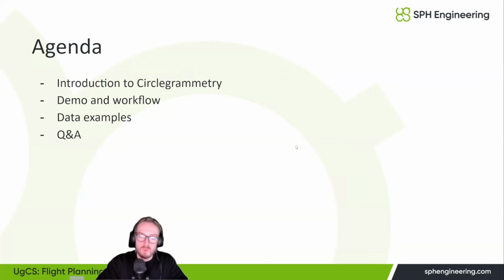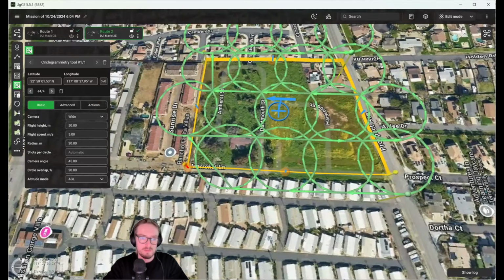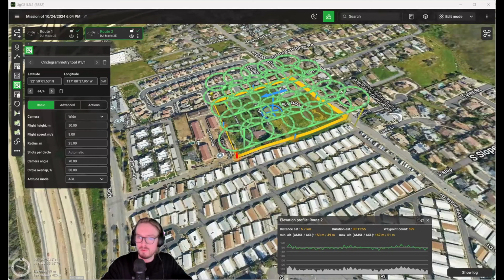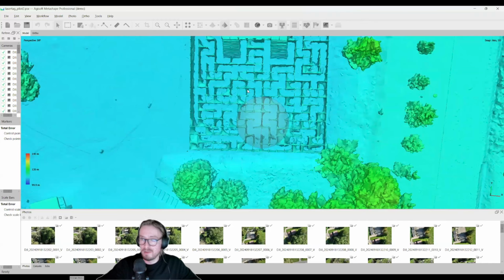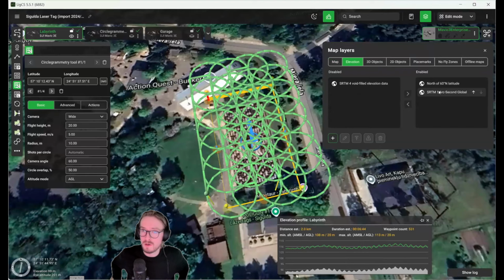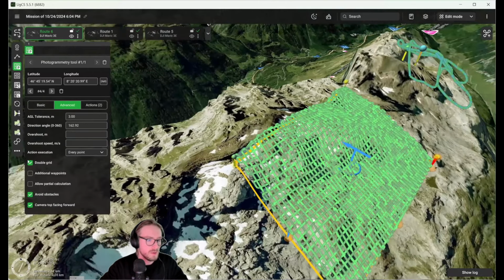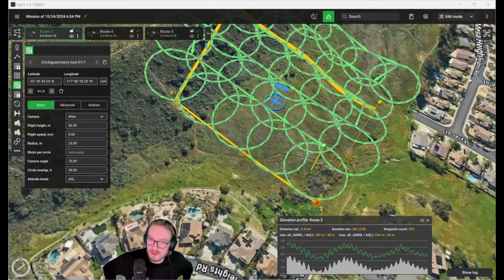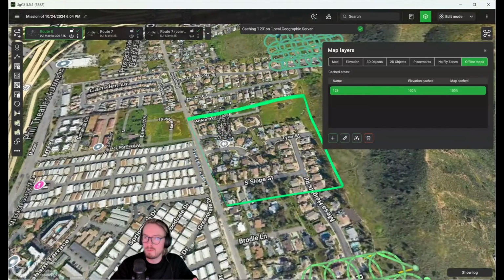Live Webinar | Revolutionizing Drone Mapping with Circlegrammetry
For years, traditional grid-based flight patterns struggled to capture crucial angles, leading to less detailed 3D models.

In our webinar, we provide a comprehensive overview of the innovative Circlegrammetry method, which solves these challenges by transforming the way drones capture imagery.

Agenda:
▪️ Introduction into Сirclegrammetry
▪️ Circlegrammetry Demo & Workflow
▪️ Data Examples
▪️ Q&A Session